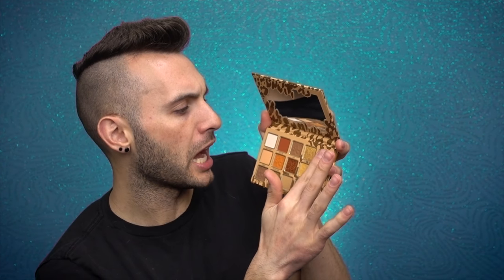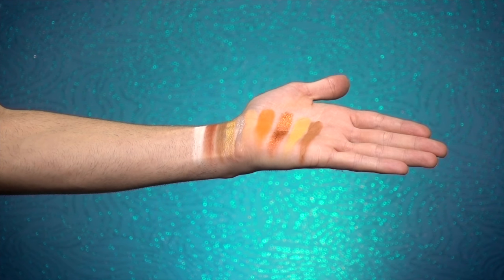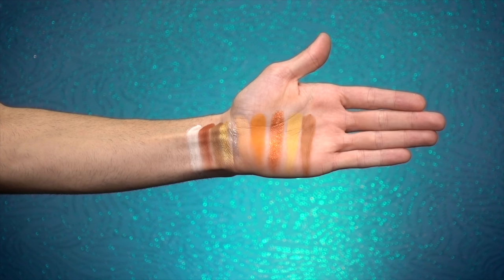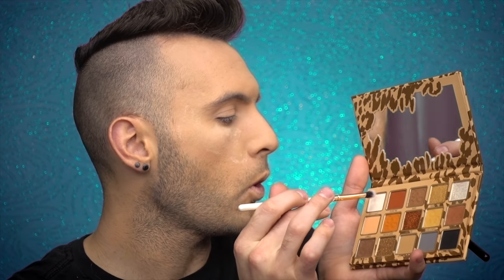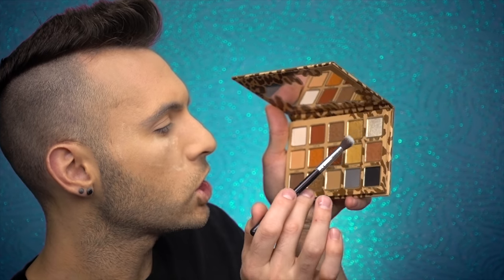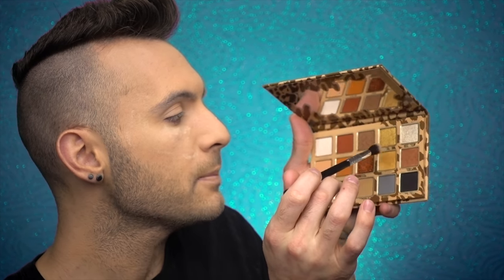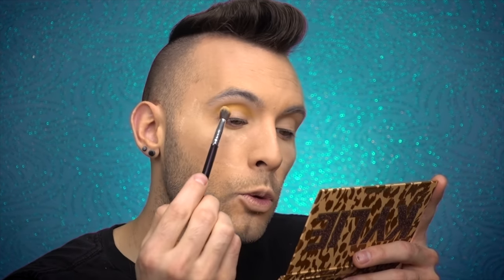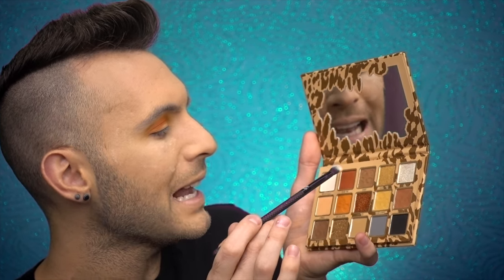OVER THIS BRAND?? Kylie Cosmetics LEOPARD Shadow Palette Review | NO BULLSH*T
Thumbs up for glam looks!!

VEVO: NADIVEVO